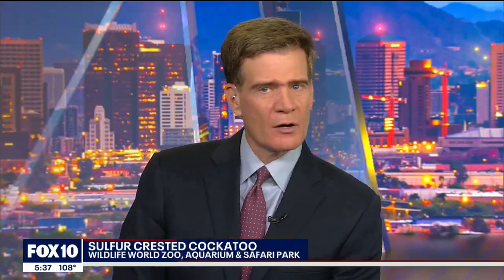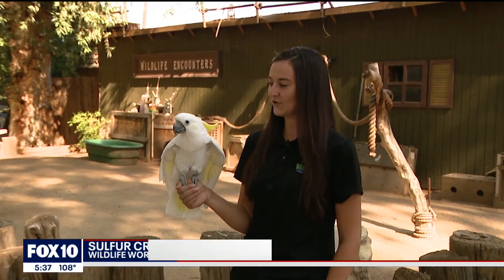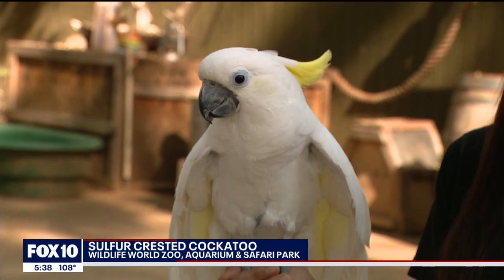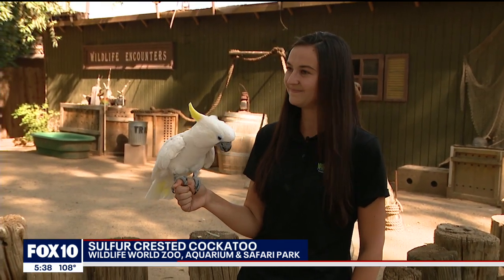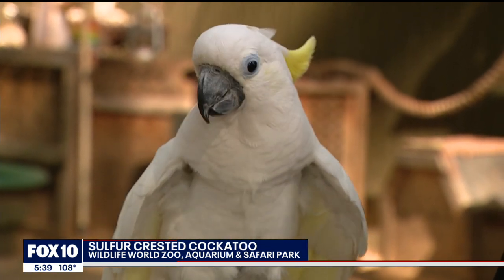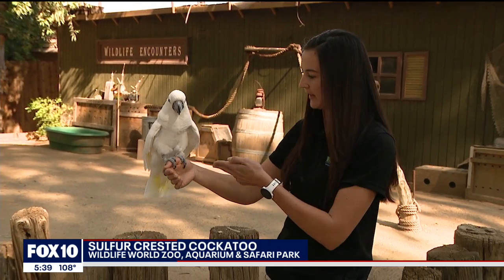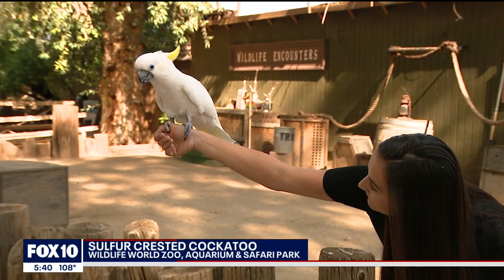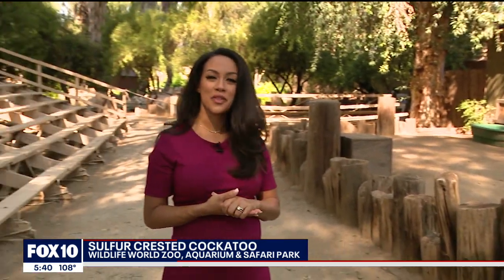Wildlife World Zoo shows off its 18-year-old Sulfur Crested Cockatoo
The bird lives with the education department and does educational live shows at the zoo. She can live up to 80 years old.